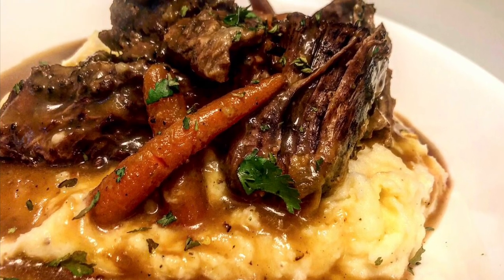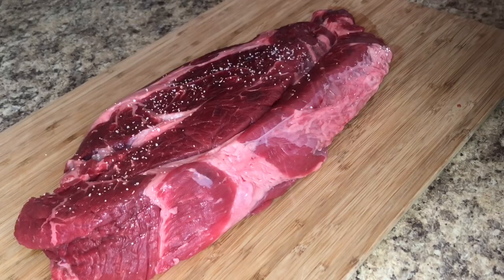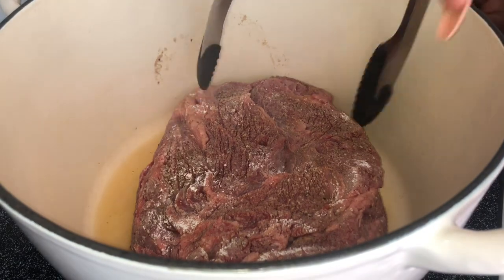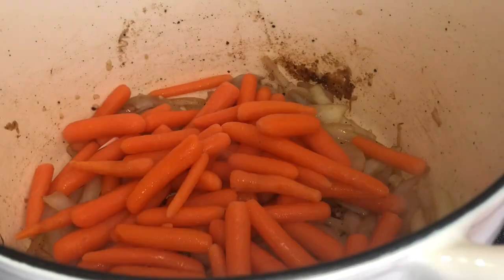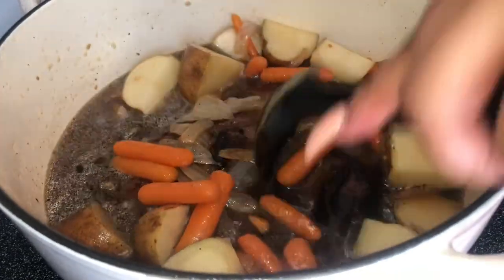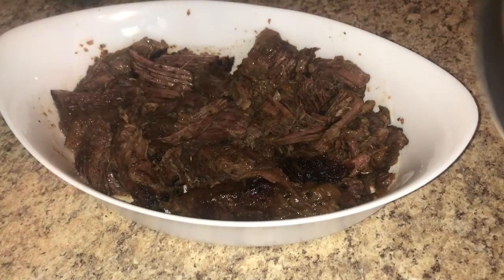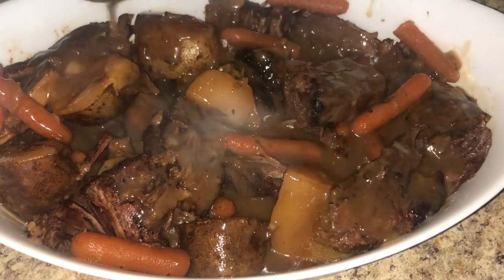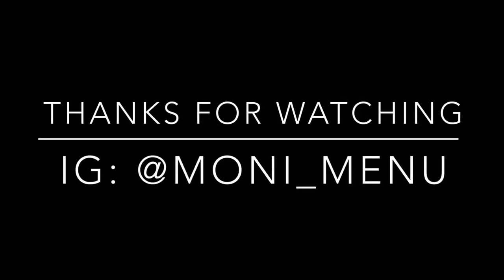Pot Roast | Dutch Oven | Tasty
Check out the producer responsible for for Moni's new beats 🎧 :
Prod. by Da Dreak

Ingredients listed below:
2-3 lb chuck roast (the bigger the size, the longer you need to cook in the oven)
1 tbs flour or cornstarch (to coat meat)
1 medium onion (sliced)
2 tbs Worcestershire sauce
3-4 cups beef broth
1 pack baby carrots
1 tbs minced garlic
6-8 russet potatoes (sliced)
1 cup water (for slurry)
2 tbs flour (for slurry)
Avocado oil

Seasoning with —
Pepper
Salt
Garlic powder
Onion powder
Ground thyme (or fresh thyme)
Lawry’s seasoned salt
Goya Beef bouillon seasoning (or better than bouillon)

Serve with mashed potatoes and garnish with some freshly chopped parsley!!!💋